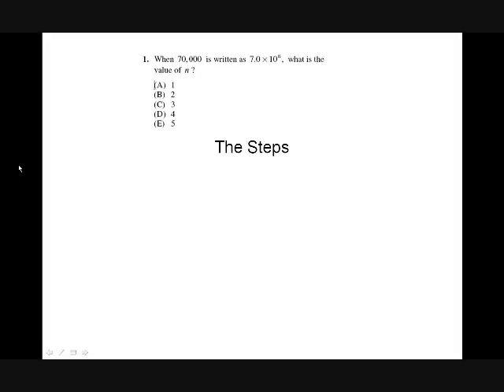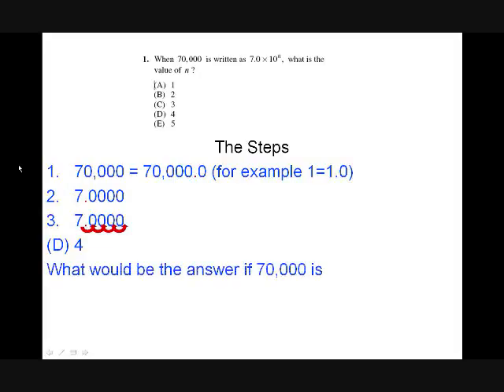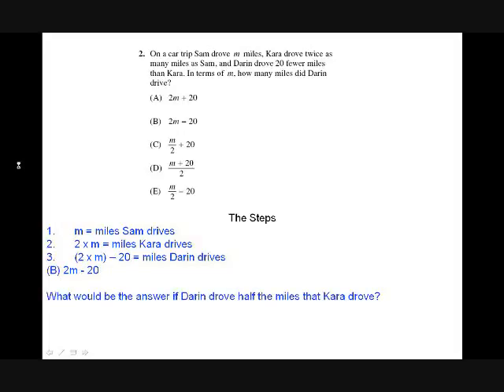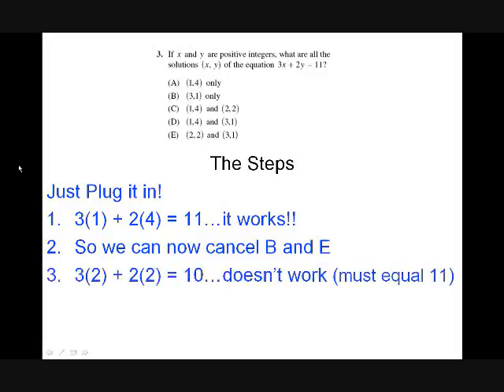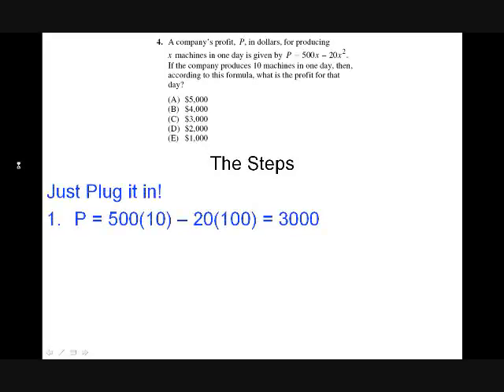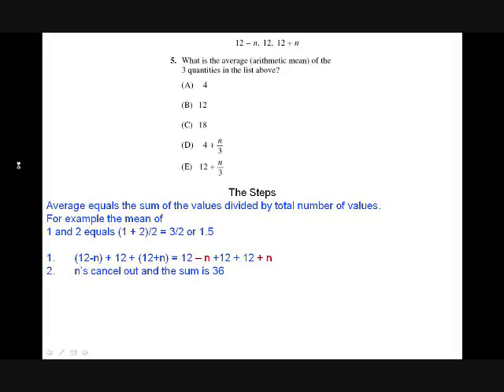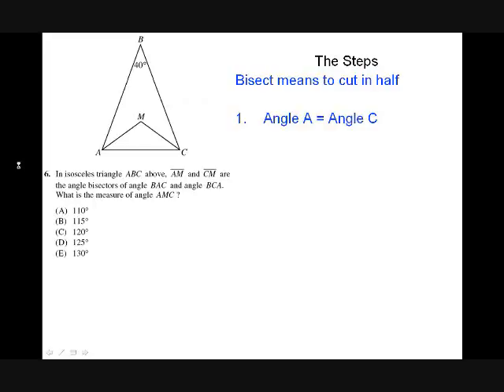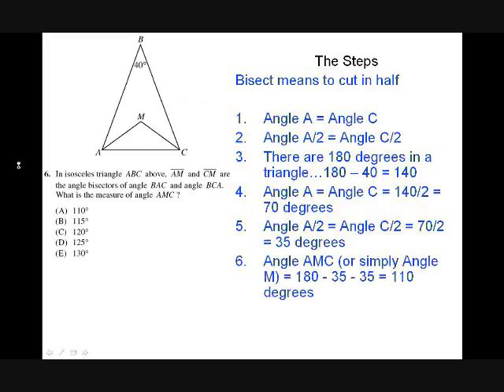SATMathLesson1 - view in Full Screen Mode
SAT Math Practice from 9thPeriod.com